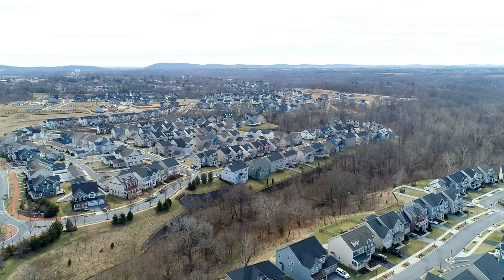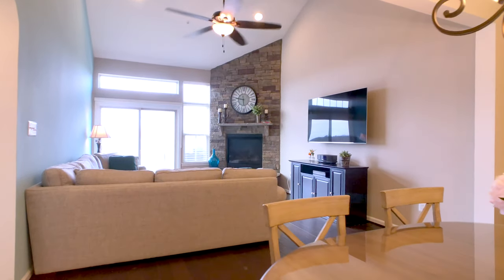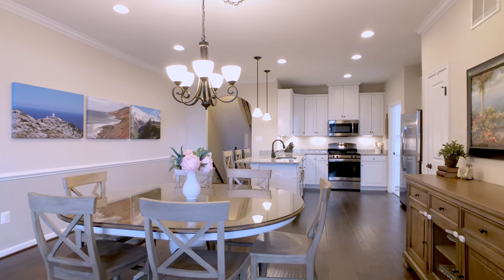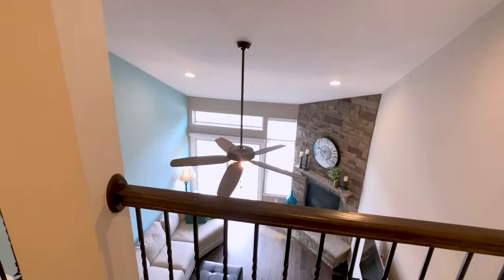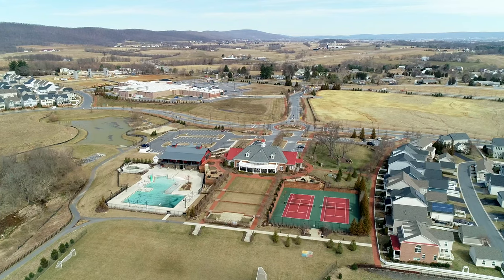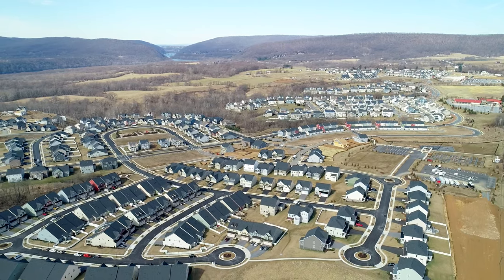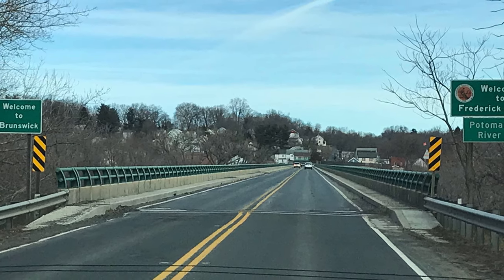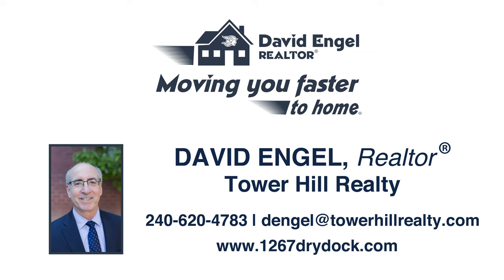1267 Drydock Street Brunswick MD 21716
Tour of Brunswick Crossing Villa featuring a first floor master suite and 3 upper level bedrooms. This home has a full walkout basement and a large two car garage.